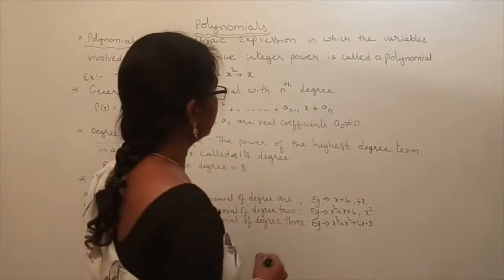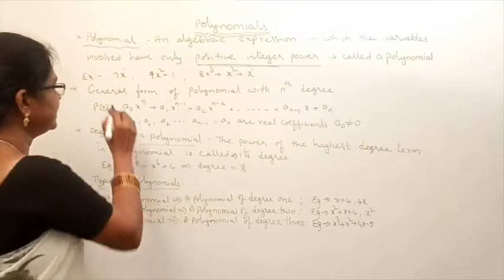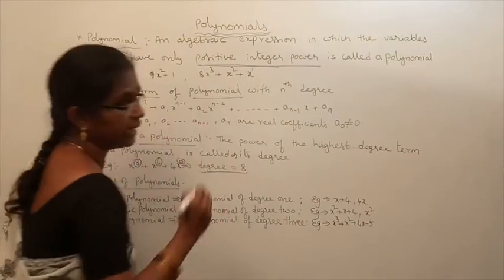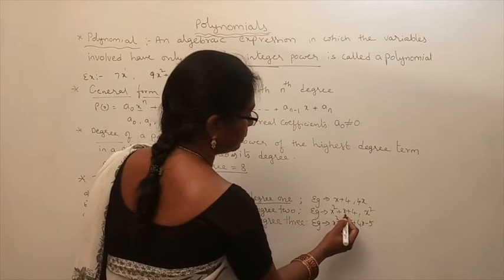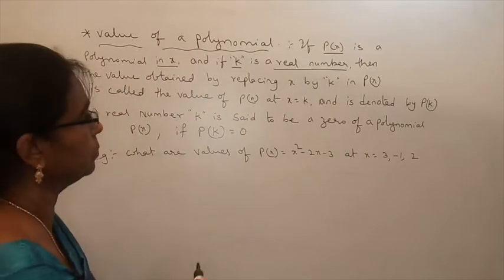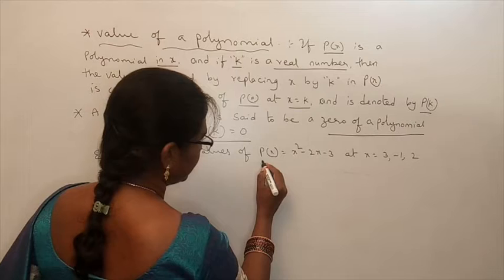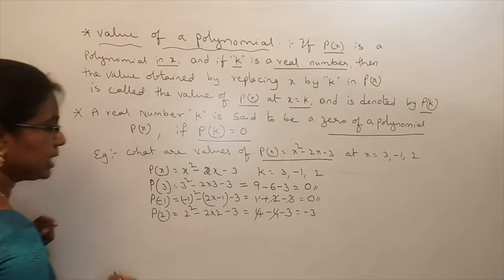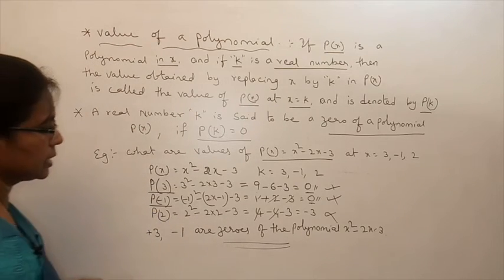CHAPTER 3 POLYNOMIAL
TOPICS IN THIS VIDEO ZEROS OF THE POLYNOMIAL AND VALUES OF THE POLYNOMIAL